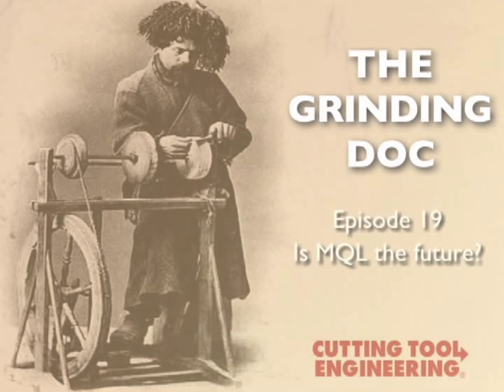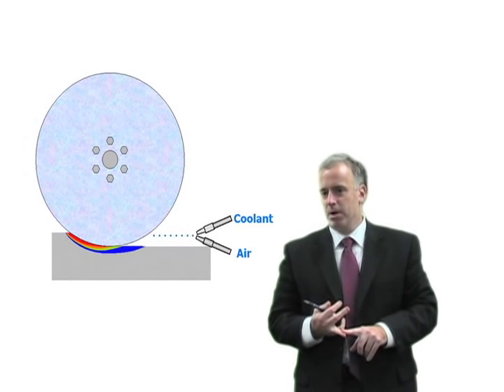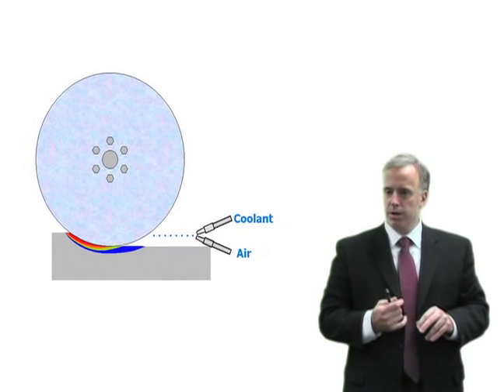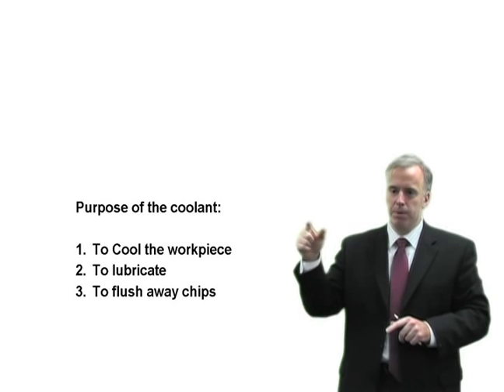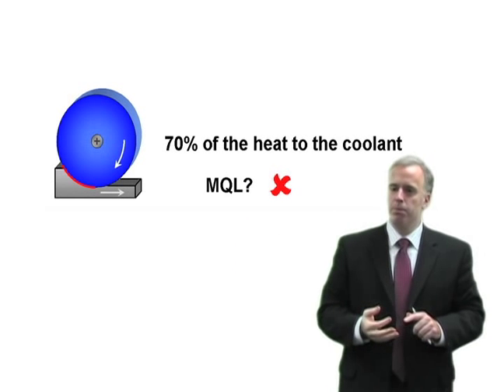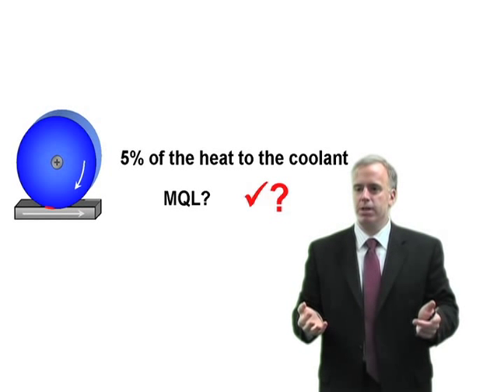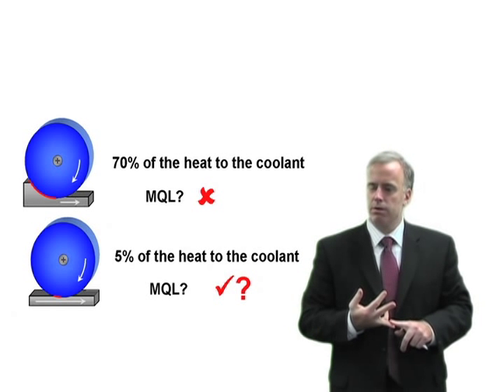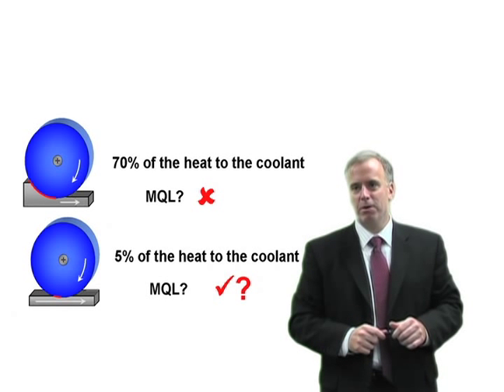Episode 19: Is MQL the future?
Grinding Doc Jeffrey Badger addresses whether minimum quantity lubrication is the future of grinding. Visit The Grinding Doc website for more advice from Dr. Jeffrey Badger